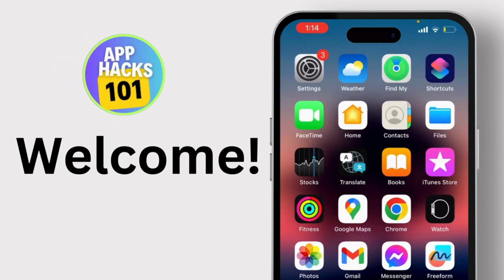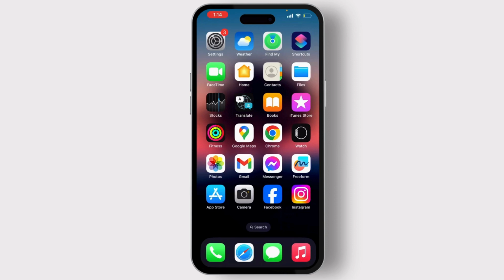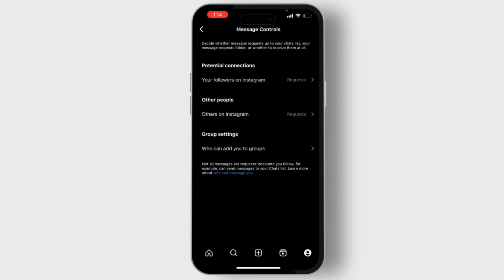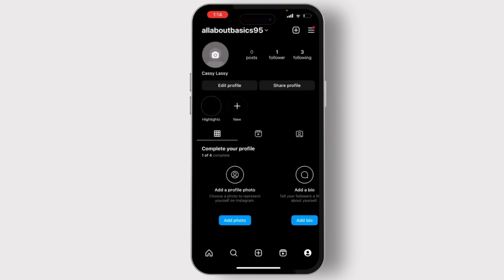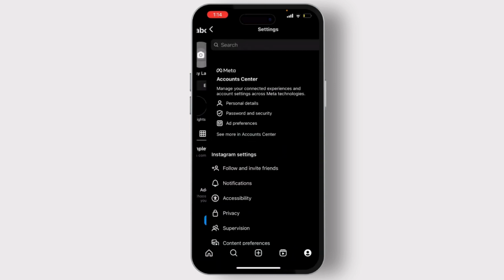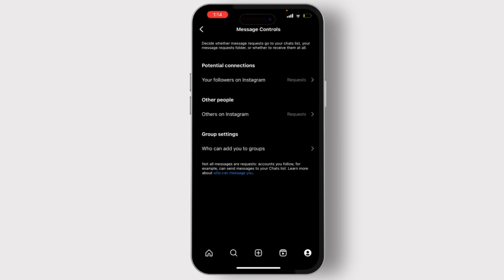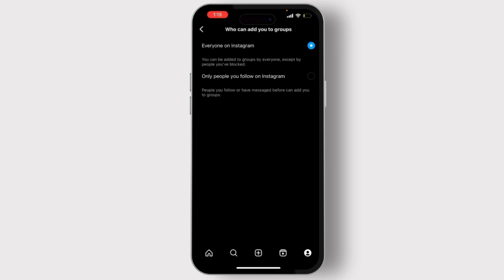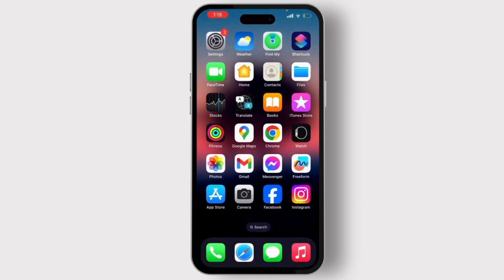How to fix my Instagram Account not Showing in Search 2024 | Fix Instagram Search Ban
Quick Guide on How to fix my Instagram Account not Showing in Search 2024. Easily Fix Instagram Account not showing up in Search with the help of this guide.

Struggling to get found on Instagram? Feeling like a ghost in the search results?   This 2024 update of our popular video will show you exactly how to FIX your invisible Instagram account and get back to the top of search results!